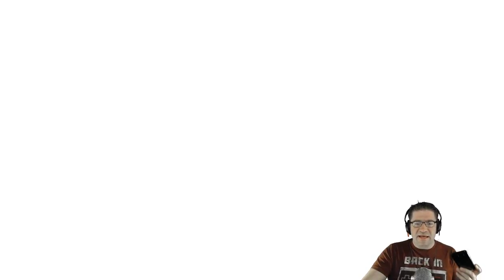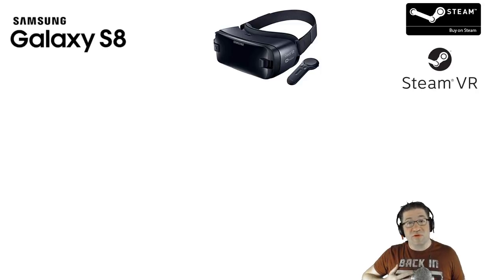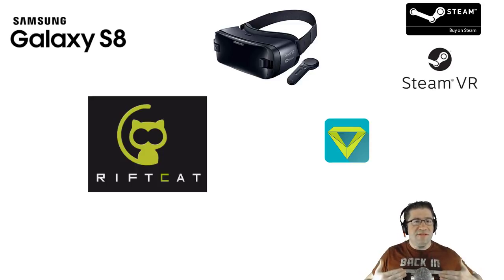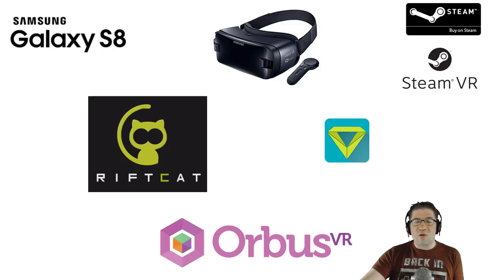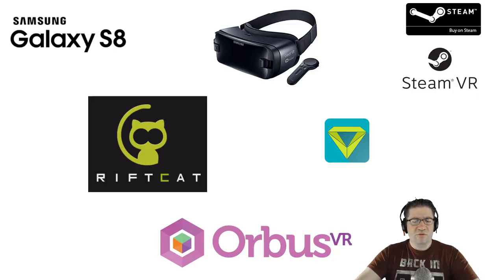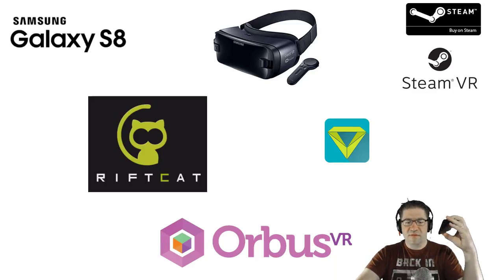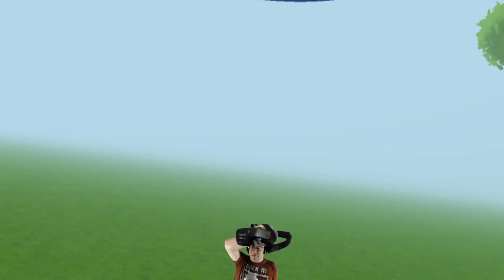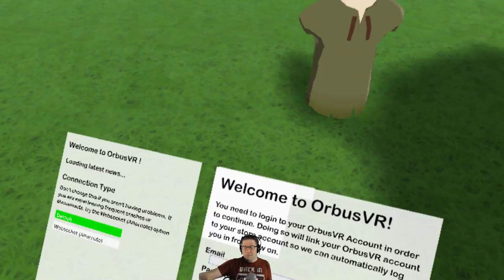OrbusVR - How to use Samsung Gear VR to play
In this short tutorial, I explain the pains I have ran through to try and get the Samsung VR Gear Power by Oculus to run Steam VR games. There are ALOT of layers to getting the head set to work, and still a few bugs to work out. All the links for the things I have used are below. Love you all!